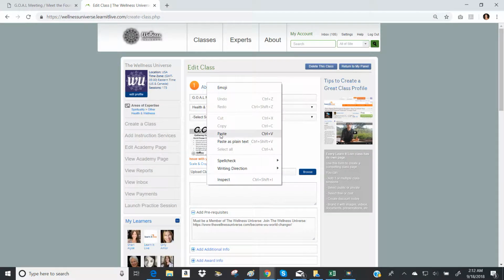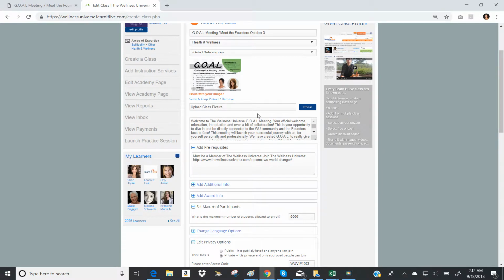How to Edit your Class Description IMPORTANT for ALL INSTRUCTORS at The Wellness Universe Lounge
Creating classes, creating webinars, creating mastermind groups, creating How To videos, creating support groups and workshops is easy at The Wellness Universe Lounge, and included free with your membership.

Once you have created your class, view it and clean up your description, edit what you have writter or change it. Watch this very important tutorial to help you.
Watch this now and if you have any questions, log into your Wellness Universe account and post questions
Be sure to create a new thread in The Forum area of The Lounge H.U.B. Group.